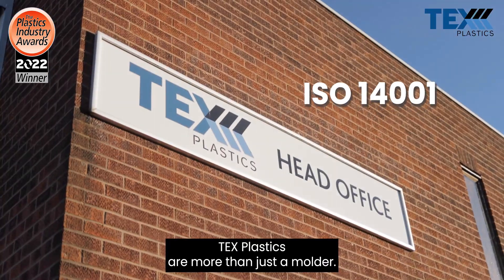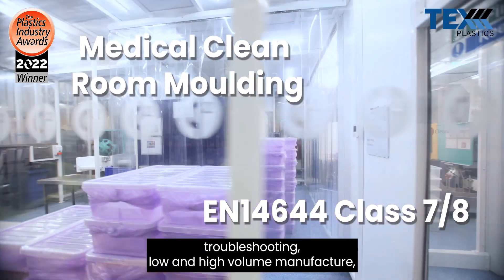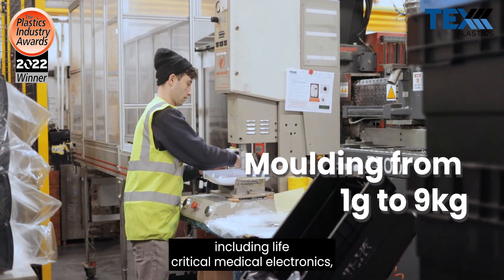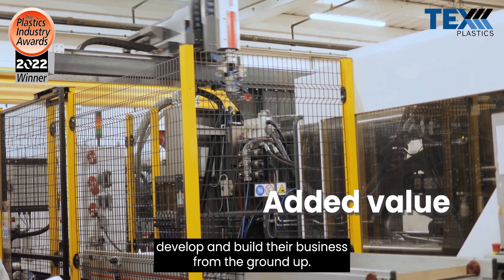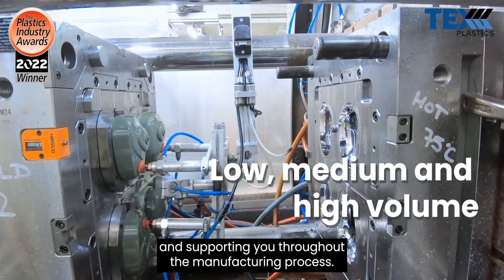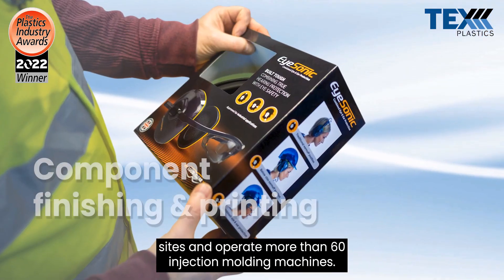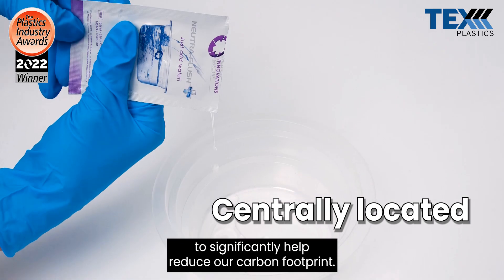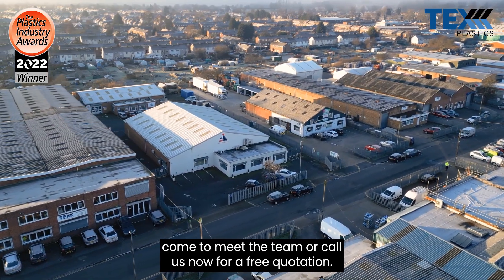Tex Plastics More Than Just a Moulder ISO 13485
Tex Plastics are more than just a moulder, and our experienced and friendly team are here to help you every step of the way. We offer the widest range of services from free consultation, rapid prototyping, Polyjet tooling, tool design and manufacture, troubleshooting, low and high-volume manufacture, finishing, printing, assembly, packaging, warehousing and supply chain management.